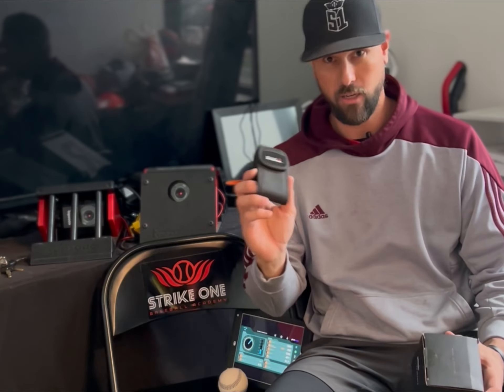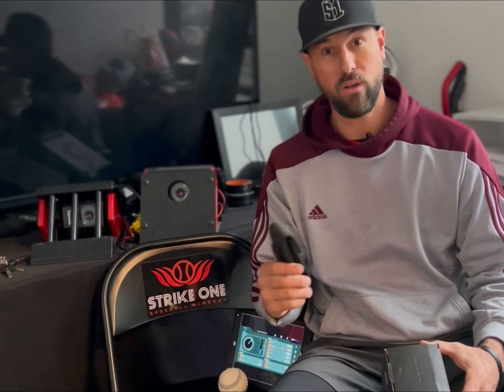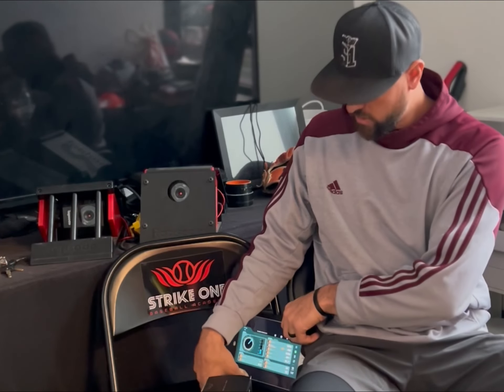vs @pitchlogic - Which one is more accurate?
We often get asked which system we like working with the best. To be honest we love them all. In this video we decide to put them to the test and see which one is more accurate and works better. Join us during 3 different pitchers bullpen sessions for an look at the comparison. Like seeing our videos? ✅👍🏼⚾️💯